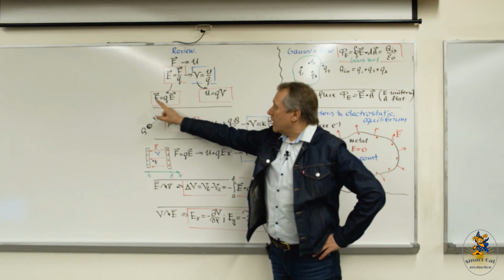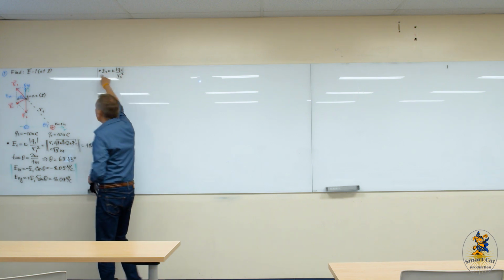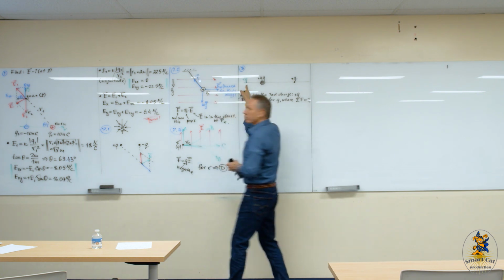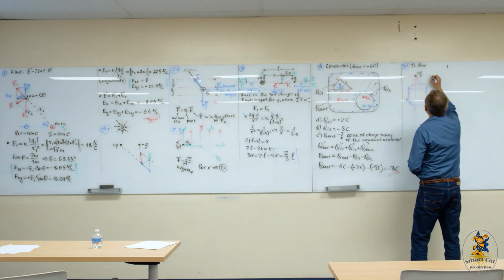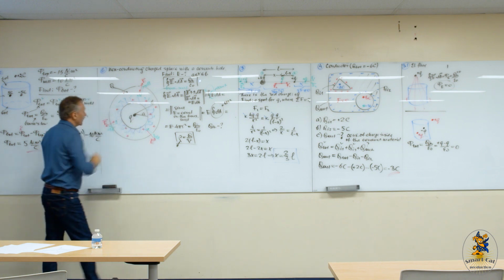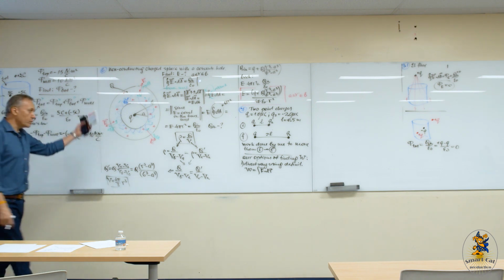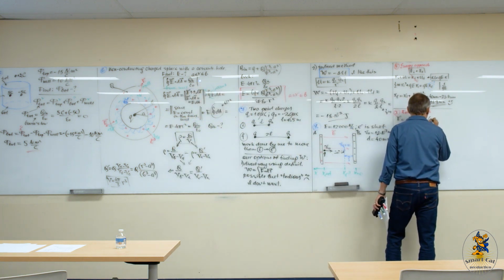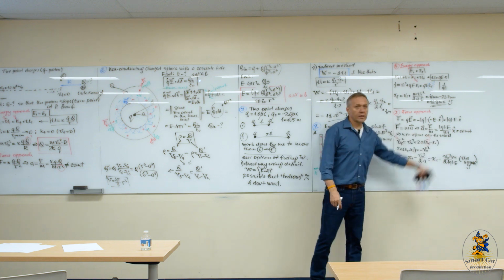Physics II Exam 1 Review Session Fall 24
Timecodes for Exam Review Session:

00:00 – Review of major formulas
05:52 – Finding the net electric field of two point charges
26:08 – Conceptual questions on determining the net electric field
29:00 – Electric force (conceptual question)
38:11 – Electric force (problem-solving)
47:50 – Properties of conductors (problem-solving)
57:24 – Electric flux (two conceptual questions)
1:04:10 – Electric flux (problem-solving)
1:12:31 – Gauss’s Law (spherical symmetry)
1:35:13 – Potential energy of two point charges and work (problem-solving)
1:48:00 – Motion of a point charge in a parallel-plate capacitor (energy/force approach)
2:10:17 – Motion of a point charge in the field of another point charge (energy approach)